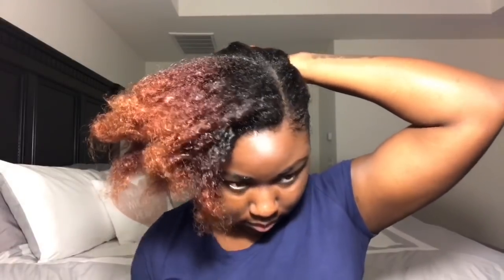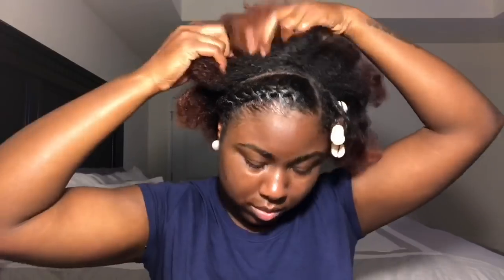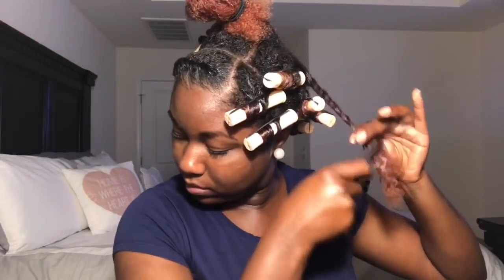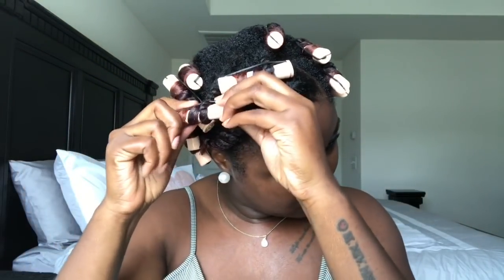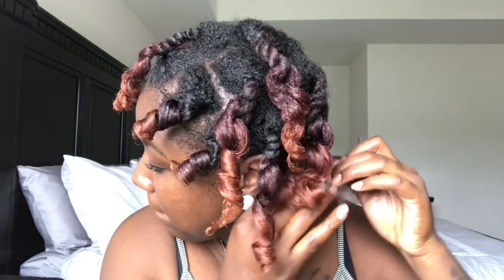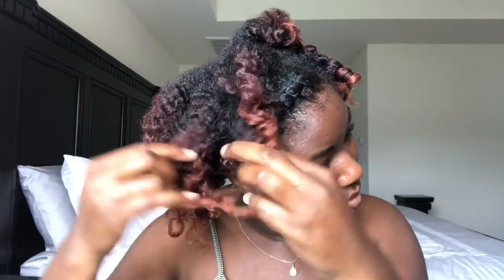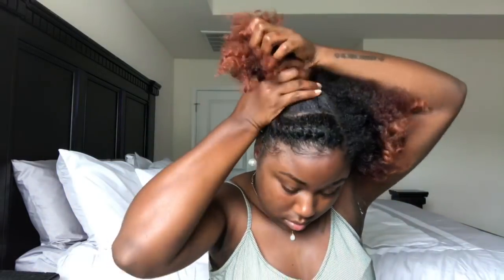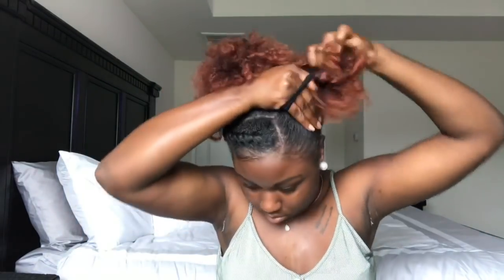Perm Rod Set On Natural Hair Fail/ How to Fix and Style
Heyyy Everyone! This is a perm rod set on natural hair fail and I show you how to fix and style it! I hate when my curls don't come out right but there's always a way to work around it!
XOXO